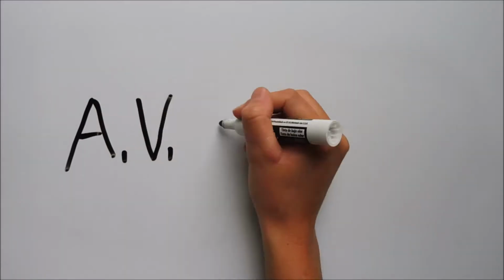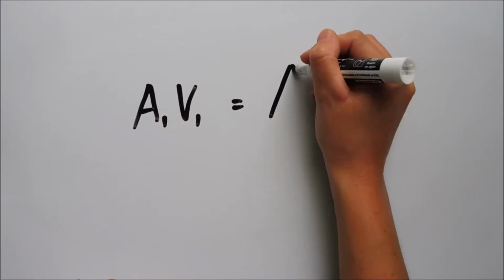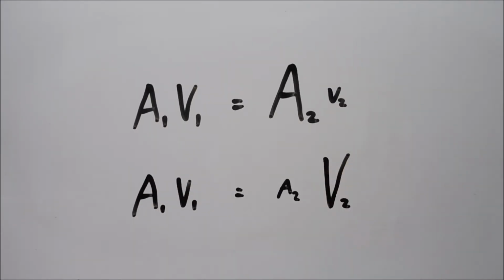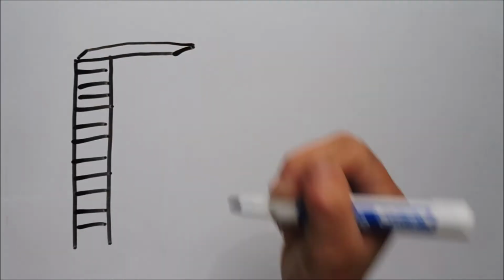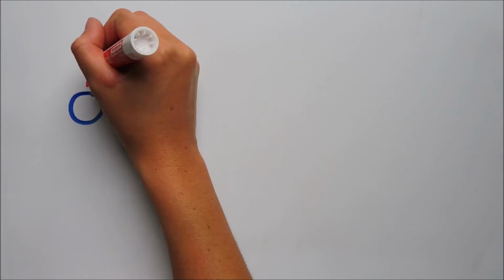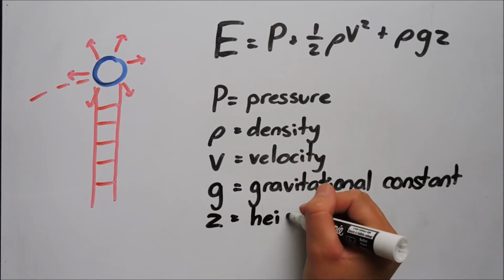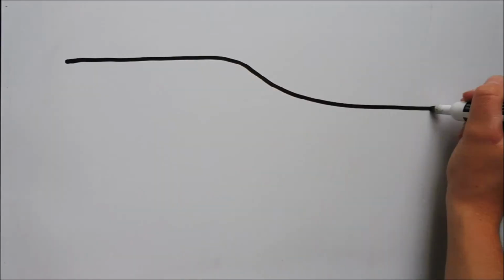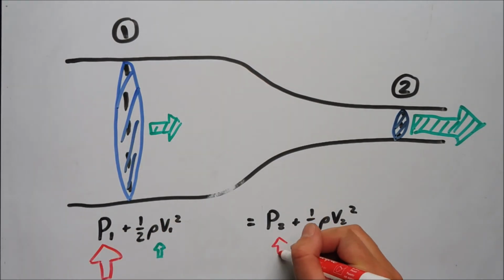The Bernoulli Equation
Tackling that crazy equation from another angle.